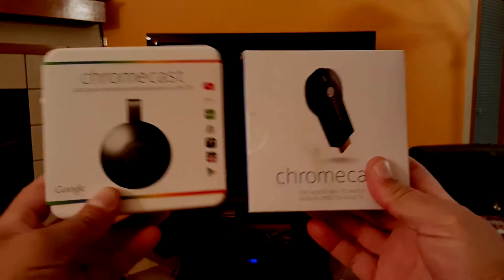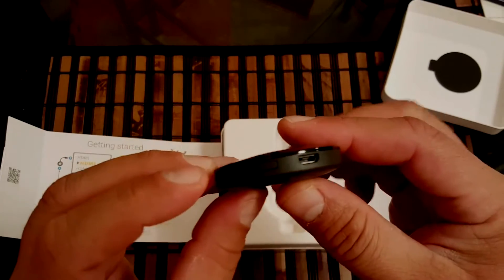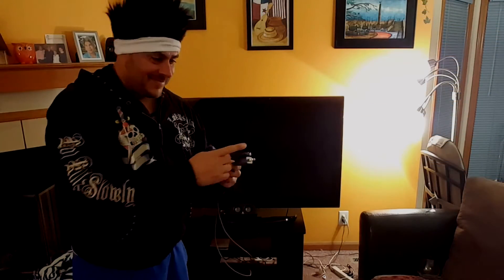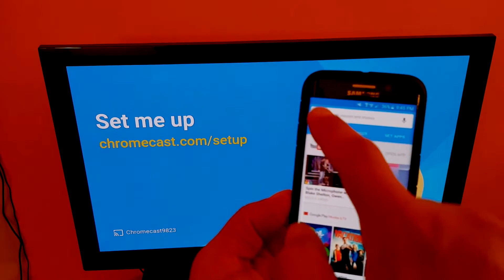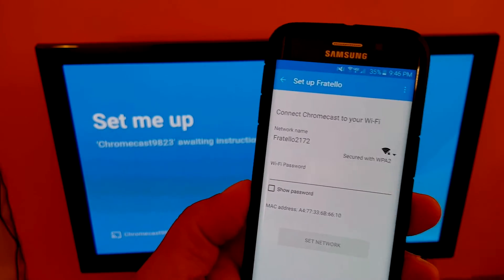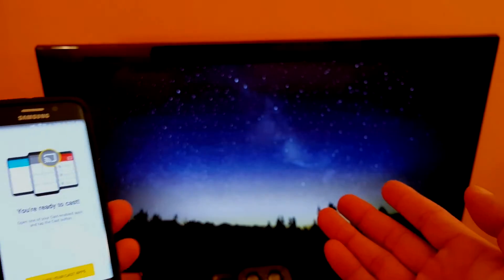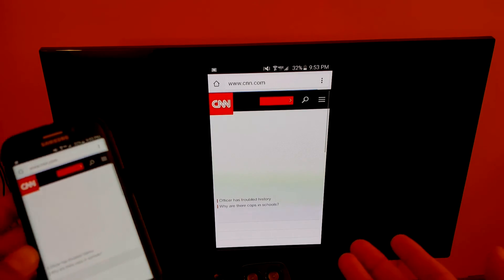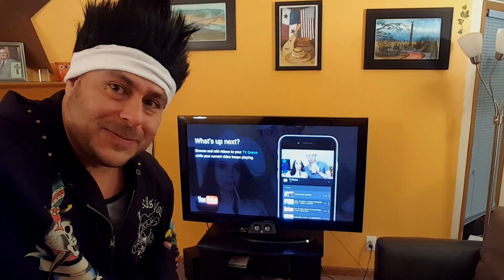New Chromecast 2 - 2.4/5GHZ Wi-Fi - Unbox Ins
New Chromecast 2 - 2.4/5GHZ Wi- Unbox Install - Test
Like its predecessor the new Chromecast is all about taking content from your existing devices and making your dumb TV a whole lot smarter in the process. To make that setup smoother, the new Chromecast is sporting redesigned WiFi hardware, now supporting 5GHz connections.

That should deliver far better wireless performance, so long as there's not too many walls between the router and the Chromecast itself. But that extra WiFi performance will allow higher bitrate streams to be thrown at your TV without getting too bogged down in the buffering.

We're still talking 1080p here - the devices you're going to be casting from are unlikely to be capable of outputting any higher anyways - but running on the 5GHz band should mean there's less lagging.
The new Chromecast disc design comes in the traditional black as well as lemonade and coral - exclusively available on the Google Store.

But it's not just about looking different for the sake of it - the new design has been created to allow it to fit a wider range of TVs than the original, slightly restrictive device.

By having that flexible HDMI cable forming the connection, rather than being an all-in, solid unit, it's not going to have the fitting issues that some TVs suffered with it.